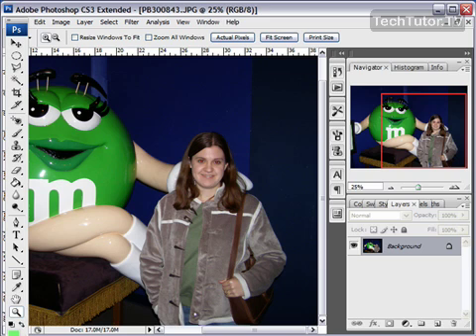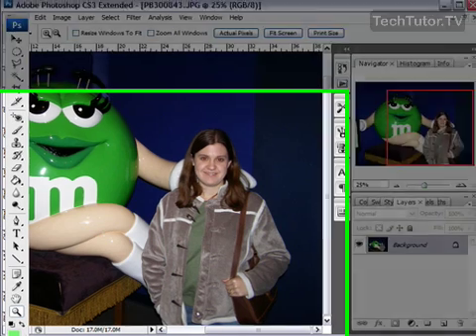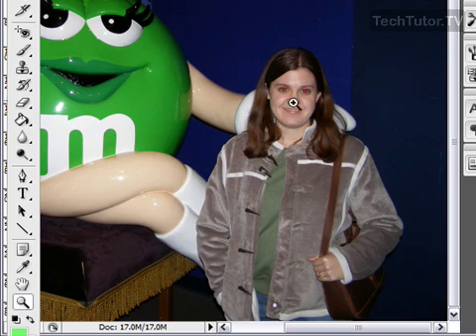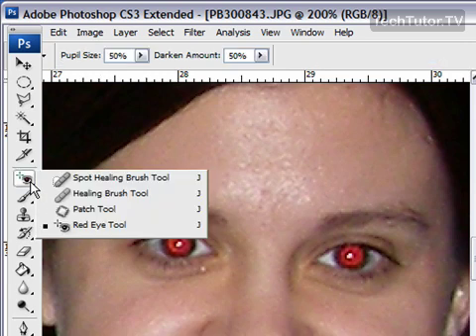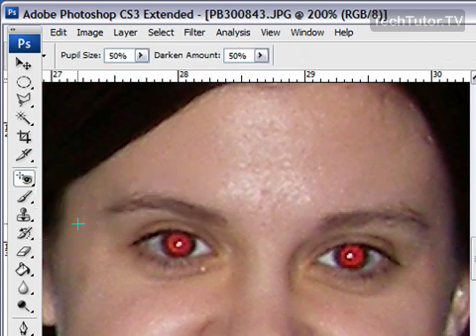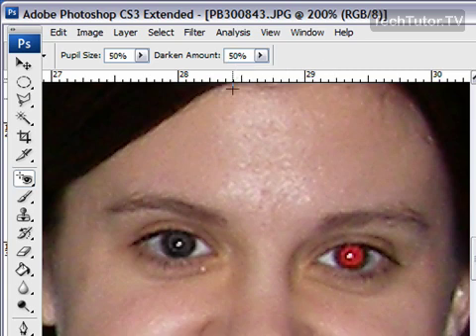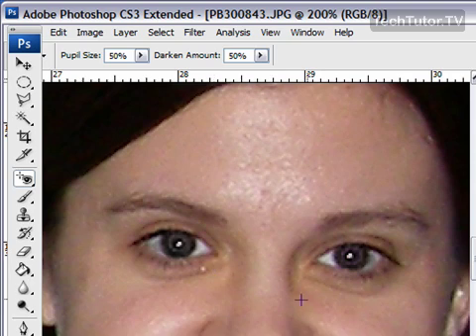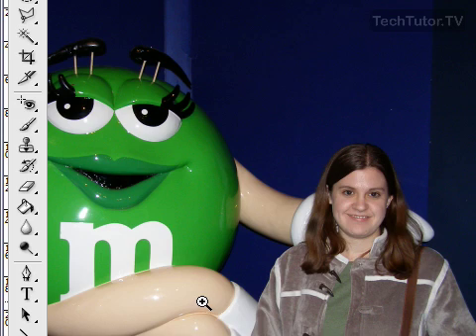Remove Red Eye in Photoshop CS3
See a higher quality video on TechTutor.TV! You can easily remove red eye from photos using the Adobe Photoshop CS3 red eye tool. In this video tutorial, you will learn how to remove red eye in Photoshop CS3. See higher quality tutorials all for FREE